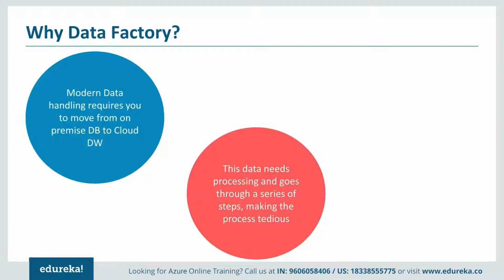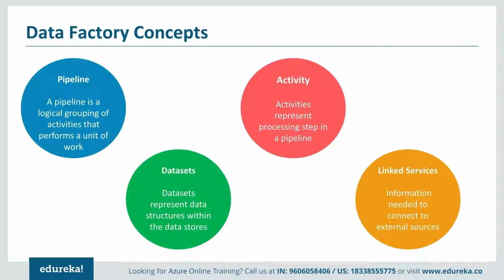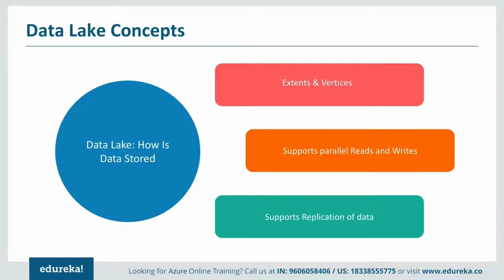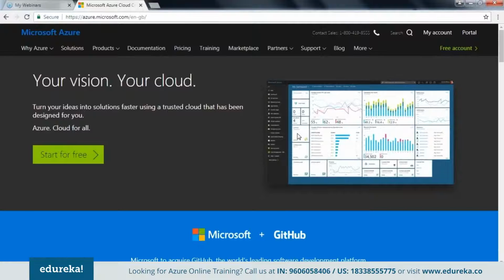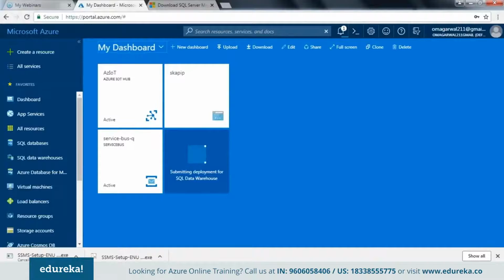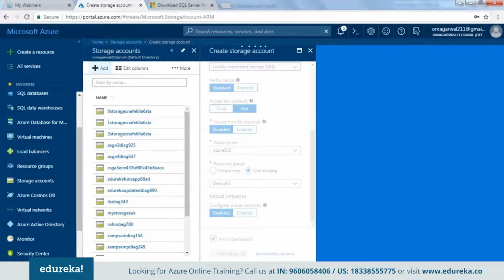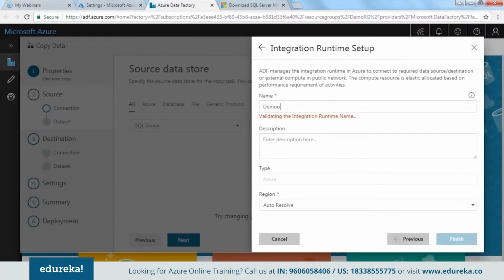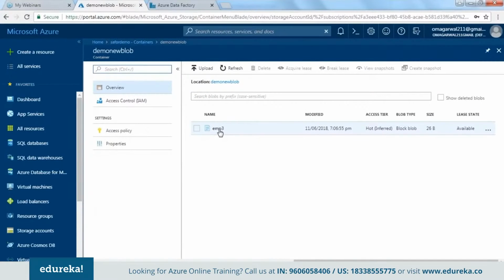Azure Data Factory | Moving On-Premise Data to Azure Cloud | Microsoft Azure | Edureka Rewind - 5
This Edureka video on '𝐀𝐳𝐮𝐫𝐞 𝐃𝐚𝐭𝐚𝐛𝐚𝐬𝐞 𝐒𝐞𝐫𝐯𝐢𝐜𝐞𝐬' will give you an overview of Database Services in Microsoft Azure and will help you understand various important concepts that concern  its services.

The following professionals can go for this course:

Cloud Evangelists